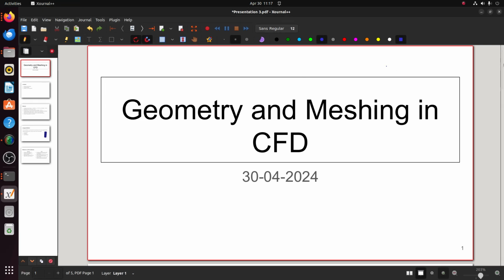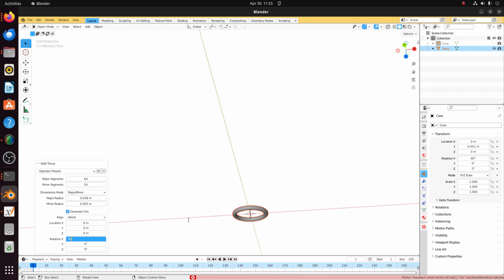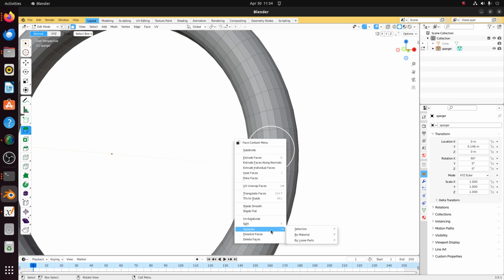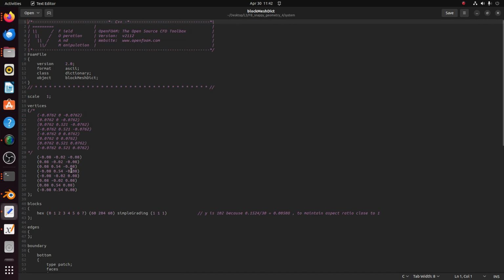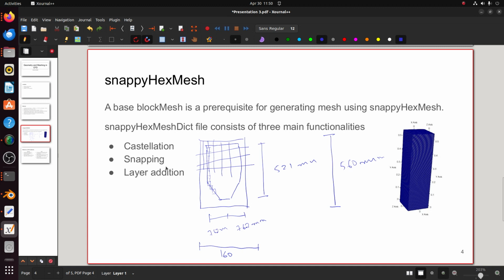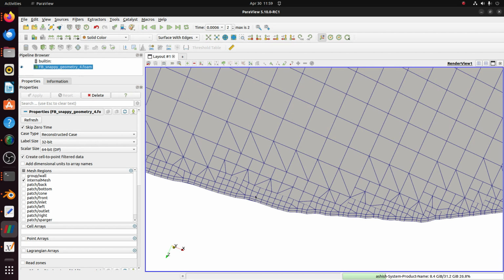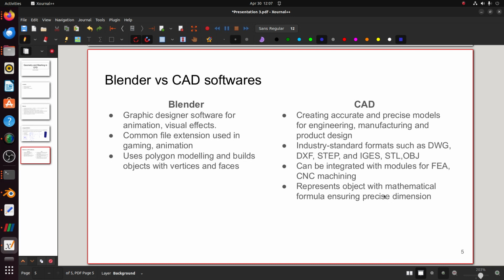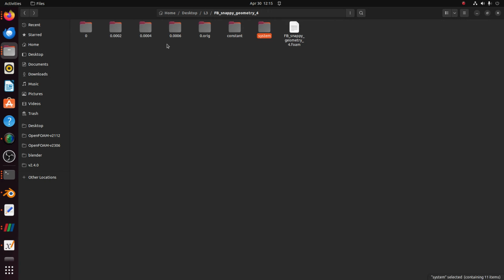Geometry creation using blender | exporting geometry as .stl files | meshing using snappyHexMesh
This video demonstrates about creating a geometry in blender then exporting it in .stl file format. Further, these .stl files are used for meshing the geometry using the snappyHexMesh utility in OpenFOAM